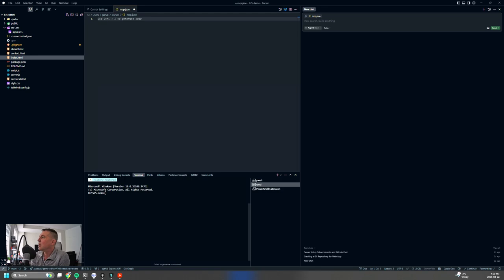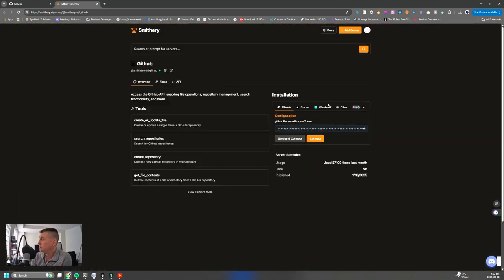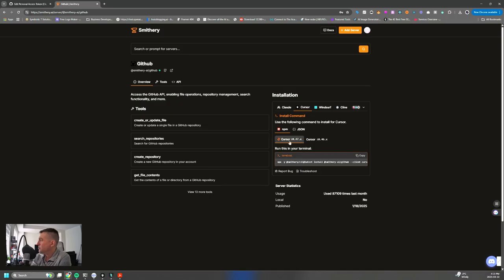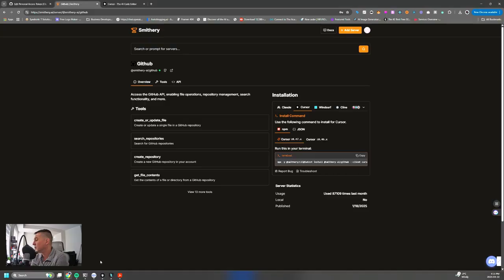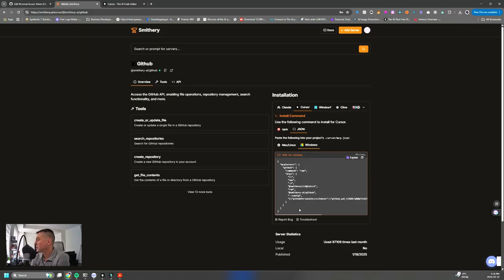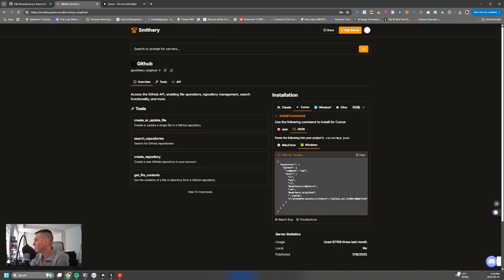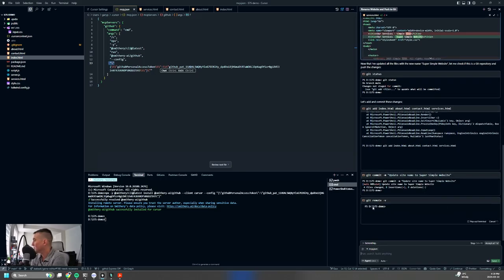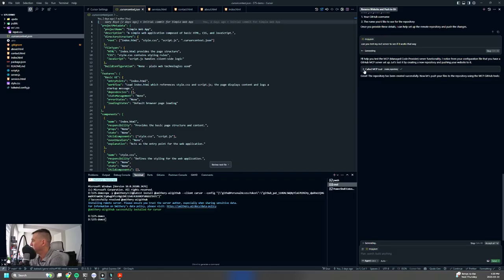Master MCP Servers & AI Agents Automate GitHub with Cursor IDE Step by Step Tutorial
Learn how to supercharge your development workflow by mastering Model Context Protocol (MCP) servers and AI agents! In this comprehensive step-by-step tutorial, you'll discover how to automate GitHub operations directly from Cursor IDE using powerful AI-driven tools.

In this tutorial, we cover everything you need to know about MCP servers and how to leverage them for GitHub automation:

Understanding Model Context Protocol (MCP) and its benefits
Setting up MCP servers in Cursor IDE from scratch
Configuring GitHub integration with MCP
Creating AI agents that automate repository management
Automating pull requests, issues, and code reviews
Best practices for MCP server configuration

Developers looking to boost productivity with AI tools
Anyone interested in GitHub automation
Cursor IDE users wanting to unlock advanced features
Teams seeking to streamline their development workflows
Beginners and intermediate developers ready to level up

Timestamps
[Add your video timestamps here]
0:00 - Introduction
0:30 - What are MCP Servers?
2:15 - Setting up Cursor IDE
5:00 - Installing GitHub MCP Server
8:30 - First automation example
12:00 - Advanced use cases
15:30 - Best practices & tips
18:00 - Conclusion

Got questions? Drop them in the comments below and I'll do my best to help!